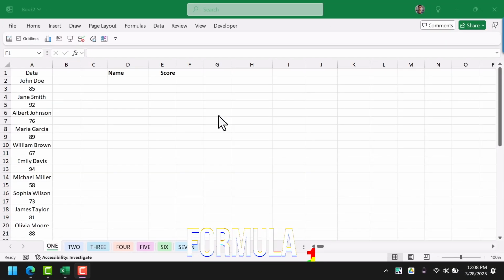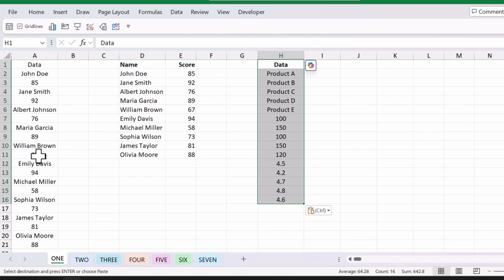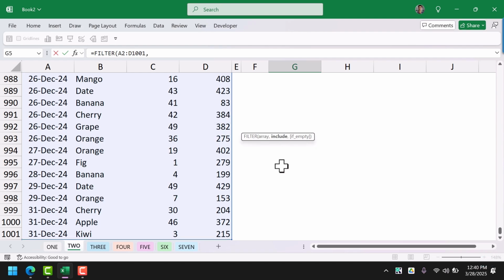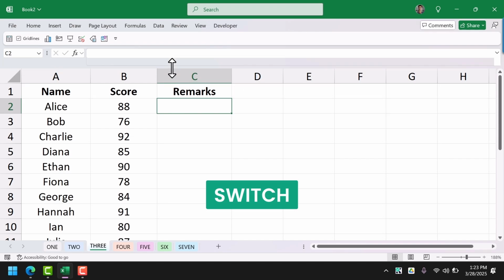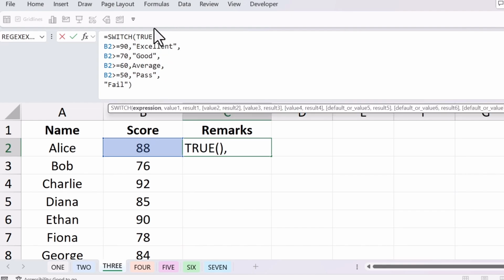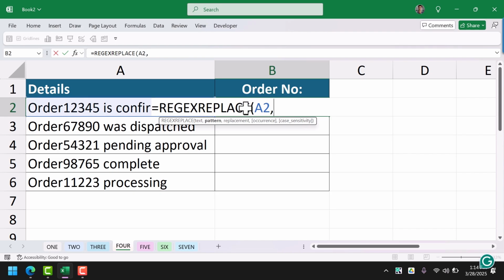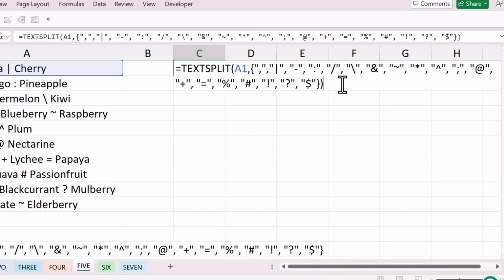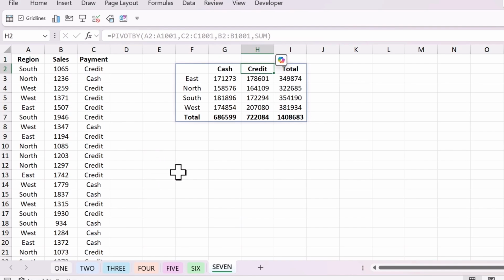7 Game-Changer Excel Functions/Formulas You Can’t Afford to Miss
✍🏻 VIDEO DESCRIPTION
In the last few years, Microsoft has introduced some of the most amazing functions in Excel. With these functions, the dependence on complex formulas has decreased.

Now, you have a single function that can restructure your data, extract data based on conditions, or allow you to summarize your data quickly.

In this video, I have shared seven new-age functions that can help you in a big way.

As I said, you might be using some complex formula, and these functions can do that super-easily, so make sure to check out all of these functions.

00:18 Function 1
04:04 Function 2
06:39 Function 3
10:16 Function 4
11:59 Function 5
13:51 Function 6
14:47 Function 7